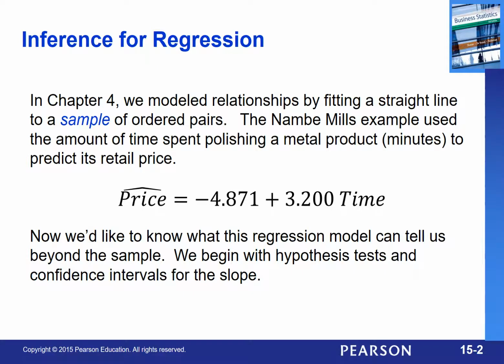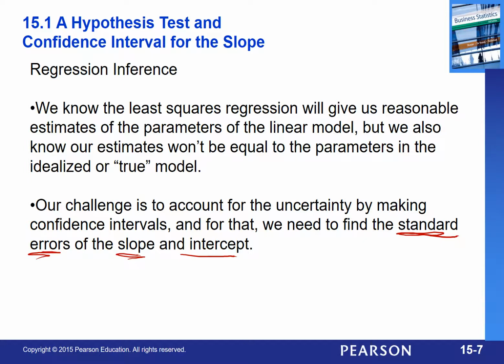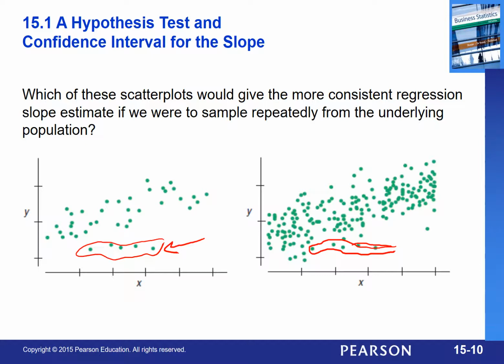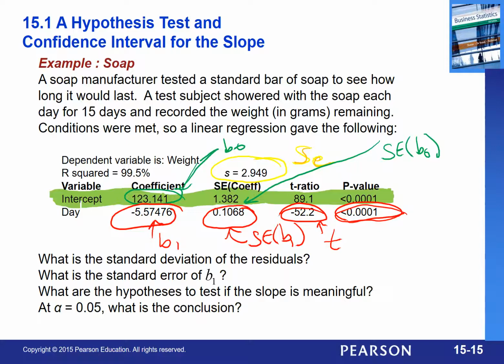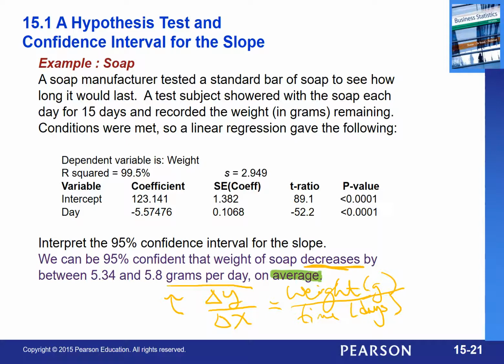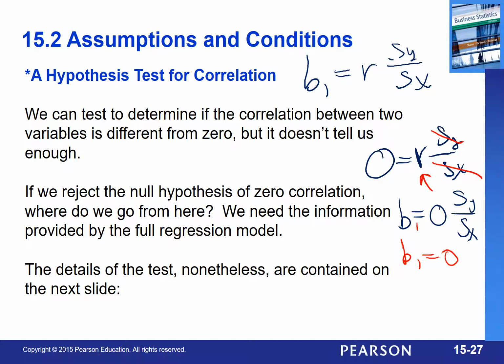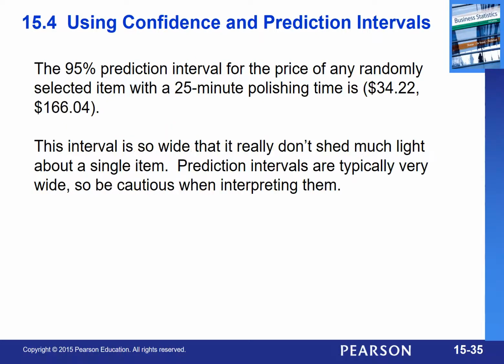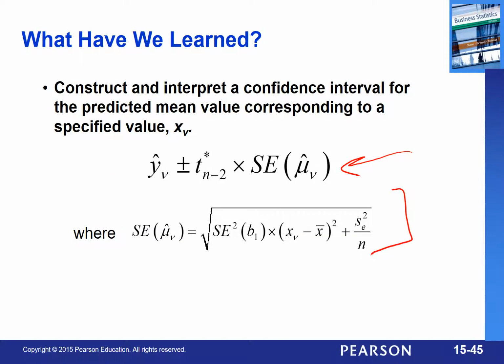Chapter 15/14 Part 2 Lesson: Inference for Regression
Inference for Regression: Hypothesis Testing and Confidence Intervals for mean slope. The new topic is Prediction Intervals for slope. Conditions and assumptions for these are also discussed.